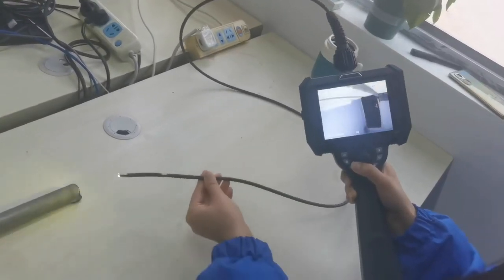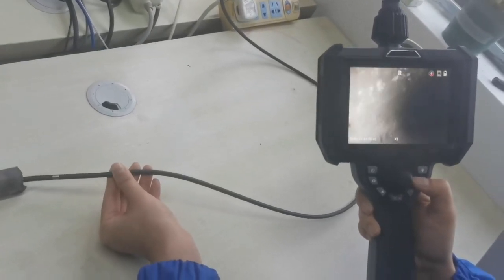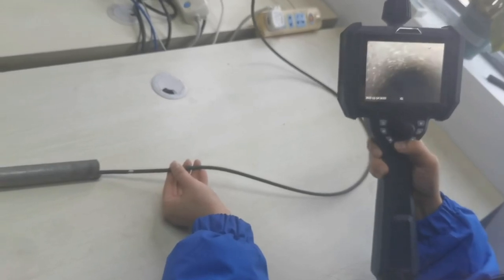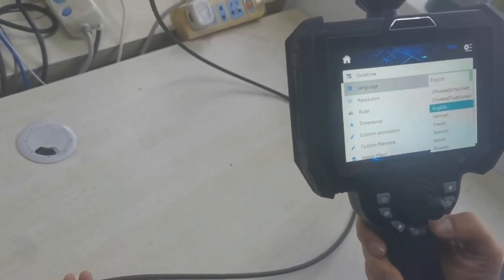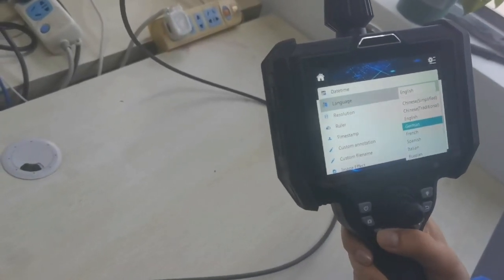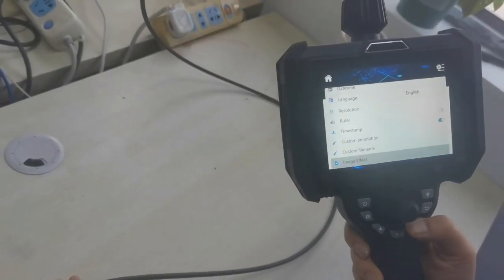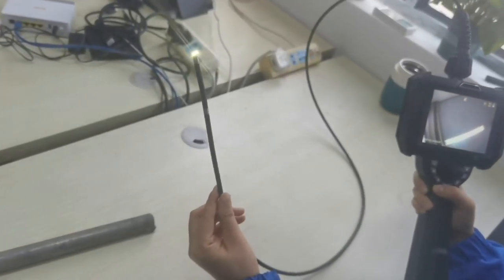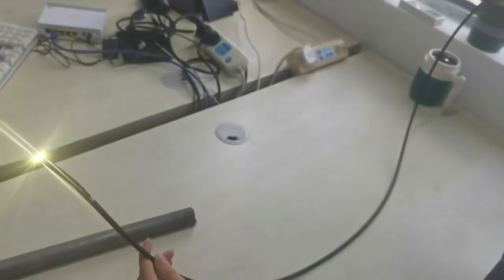Portable industrial video borescope 5 inch display high resolution videoscope NDT visual inspection